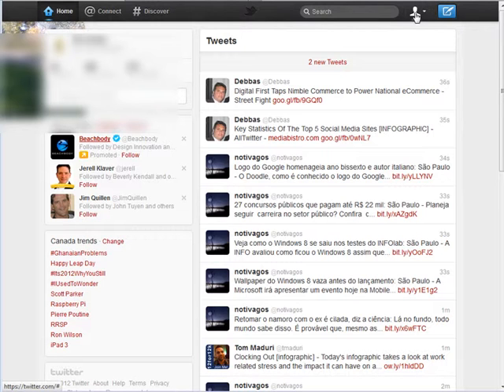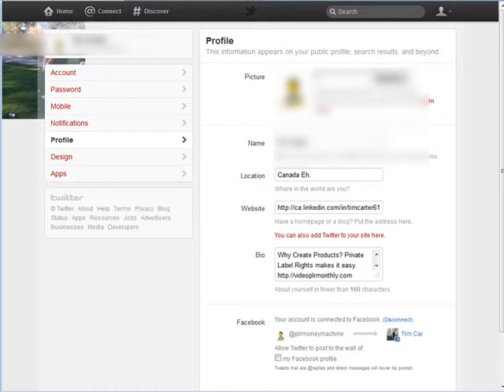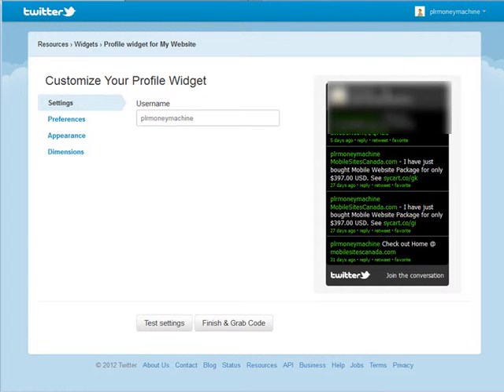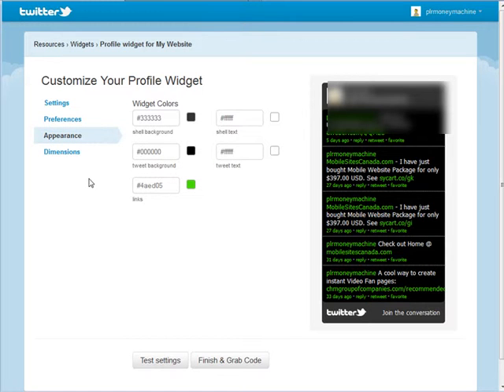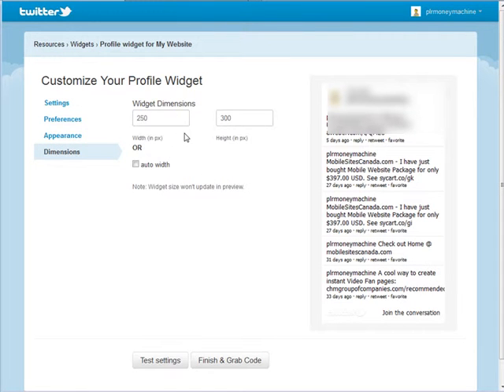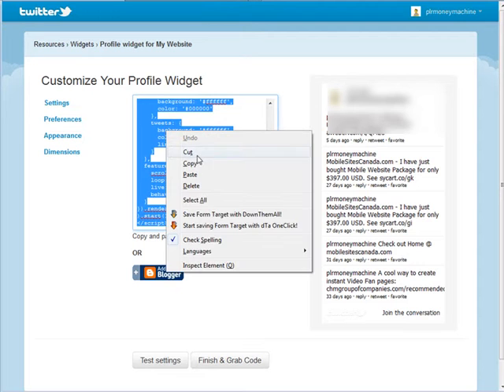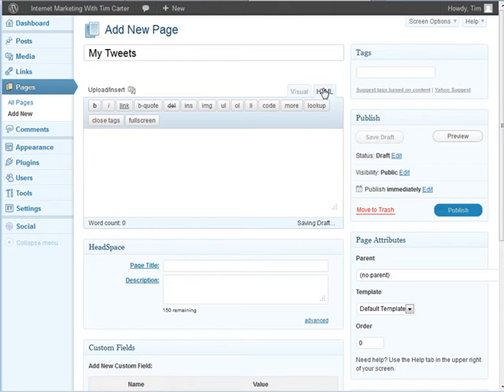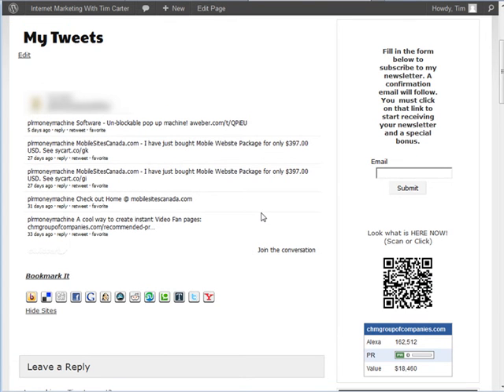Add Your Tweets To Any Website